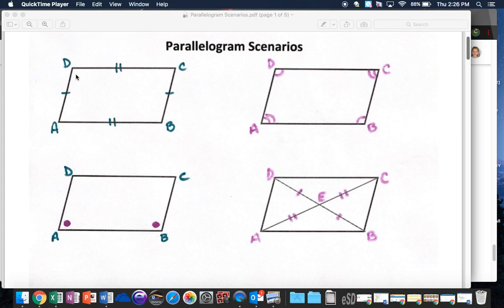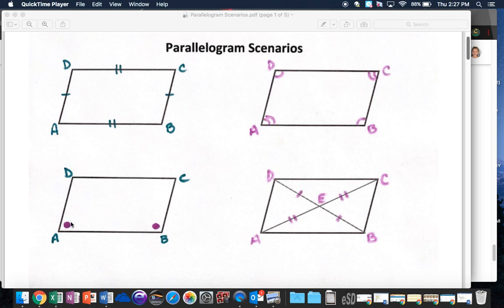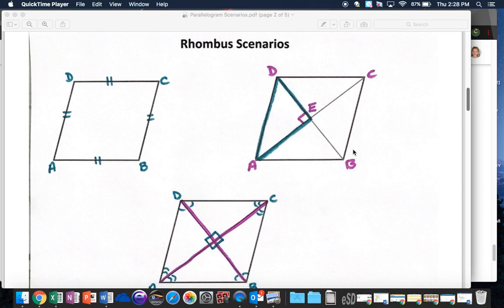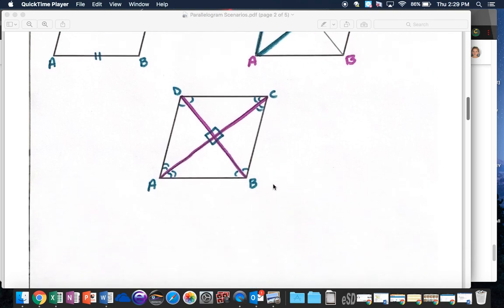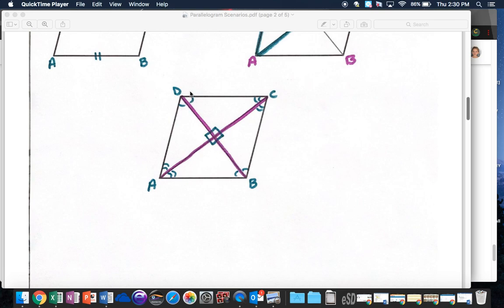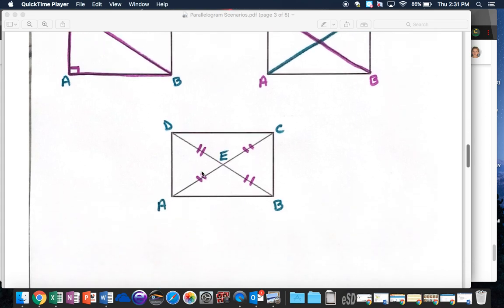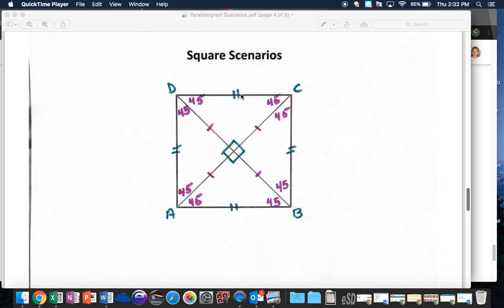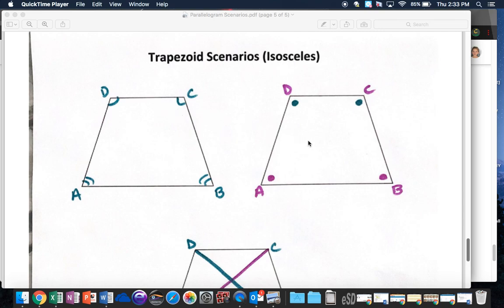Quad Properties Part 1 Explained